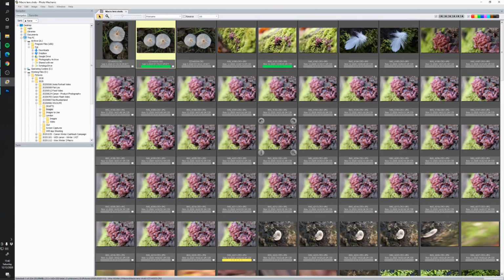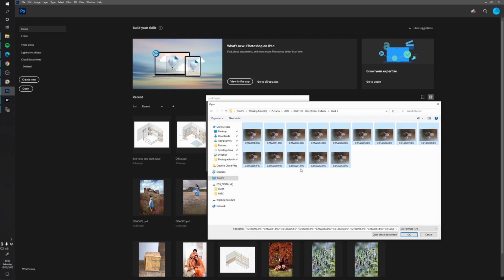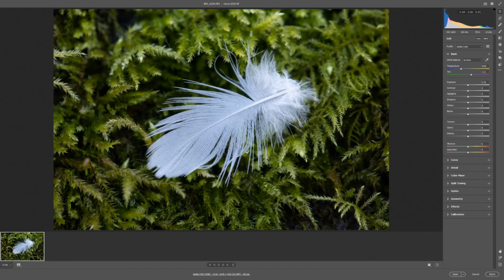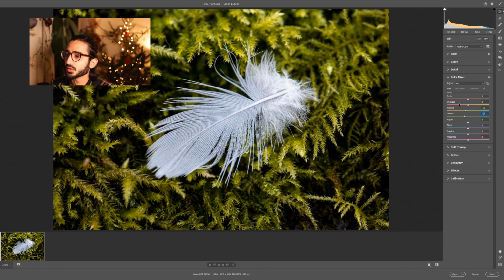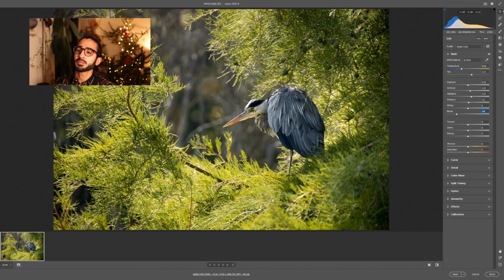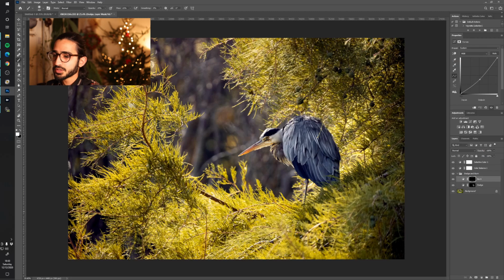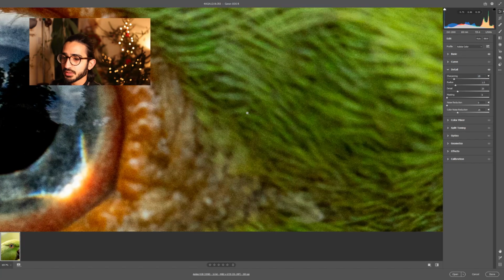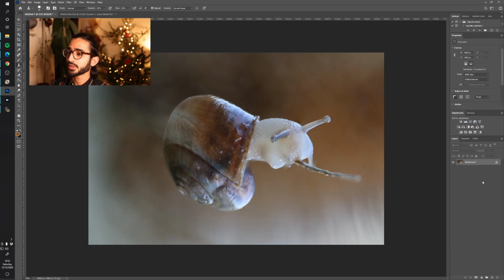Online Masterclass | Post-production & Nature Photography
Join pro photographer, YouTuber and Canon guru Raj Khepar for this free masterclass showcasing how to edit your images from the macro and landscape sessions. He will take you through his complete editing process on Photoshop, covering external tools, colour management, layer masks, actions and more. Raj will do his best to answer your questions throughout the session, so come prepared with all your editing issues.